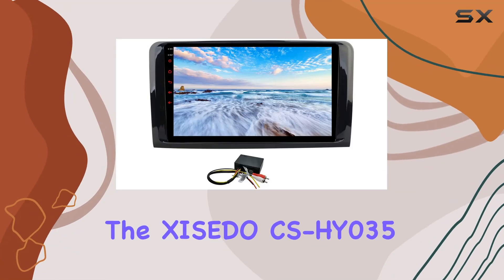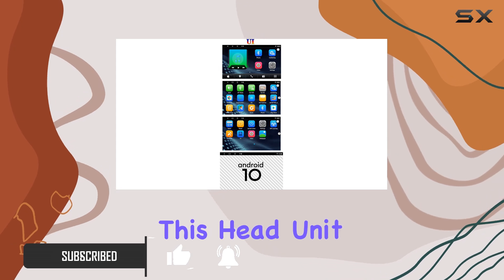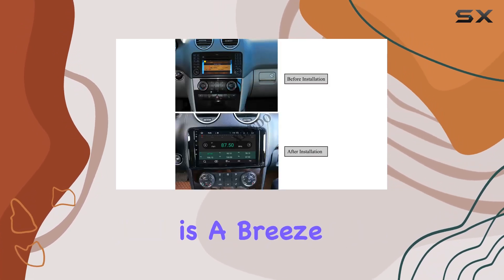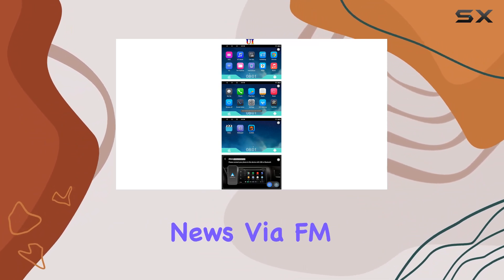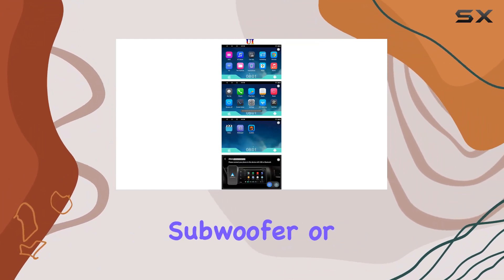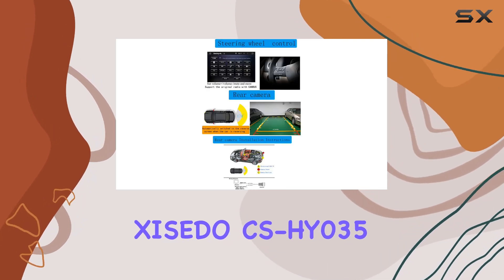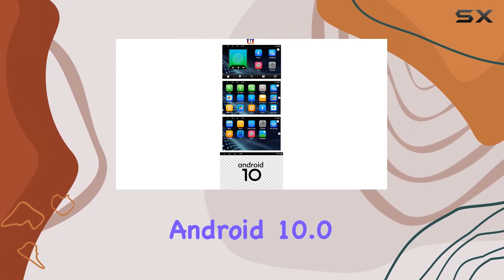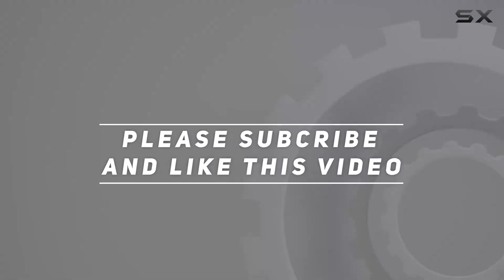XISEDO CS-HY035 Android 10.0 Car Stereo Review: The Ultimate Upgrade for Your Mercedes-Benz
0:00 Intro
0:06 Review

Things that we mentioned in this video:
for Mercedes-Benz ML-Class W164 : B089KQV24H